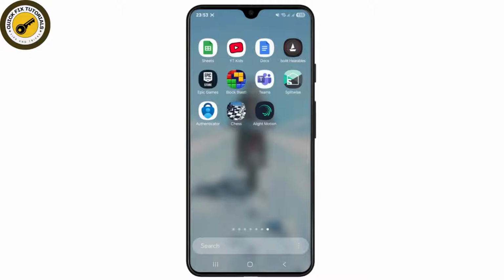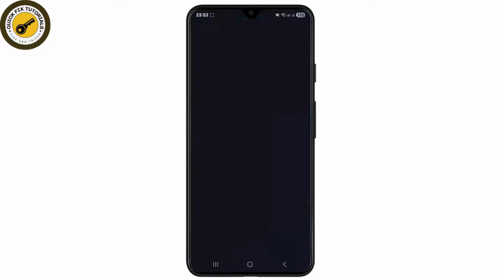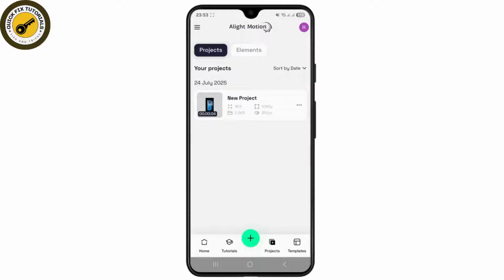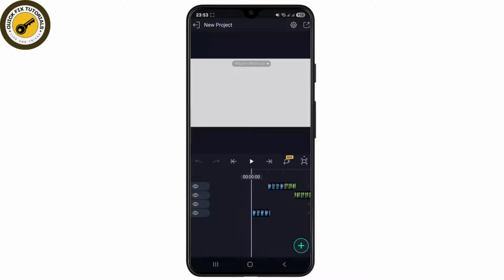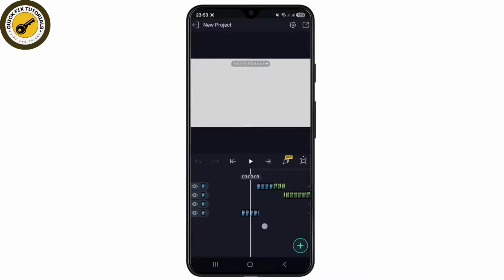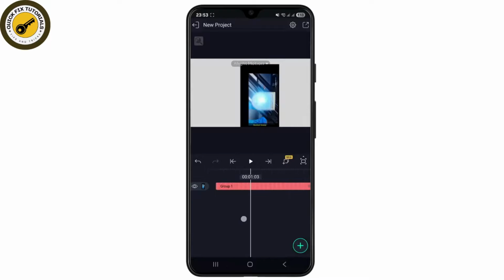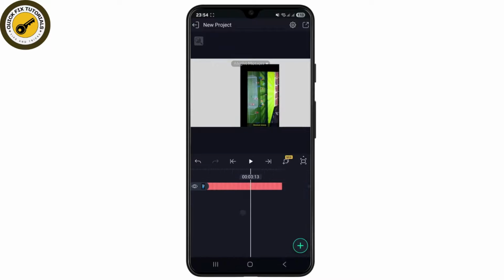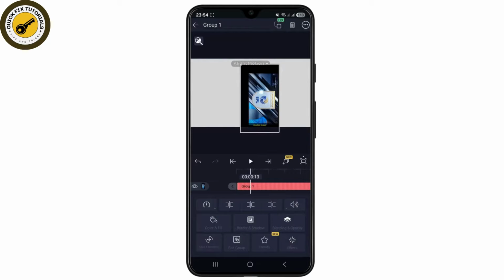How to Group Layers in Alight Motion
How to Group Layers in Alight Motion (2025)! Want to organize your projects better by grouping layers in Alight Motion? This video will guide you through the steps on how to group layers in Alight Motion quickly and easily. Whether you're asking, "How do I group layers in Alight Motion?" or need help managing multiple layers for smoother editing, this tutorial has you covered. Learn how to group and manage your layers efficiently to speed up your workflow. Watch now to see how you can group layers in Alight Motion today!

Timestamps:

00:00 How to Group Layers in Alight Motion
00:10 How Do I Group Layers in Alight Motion?